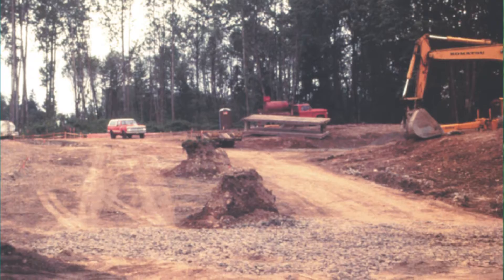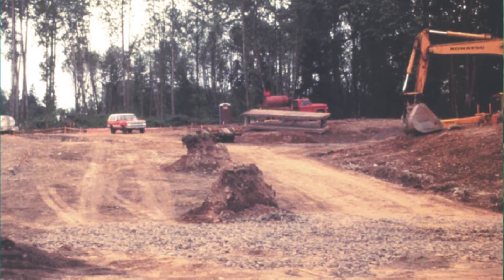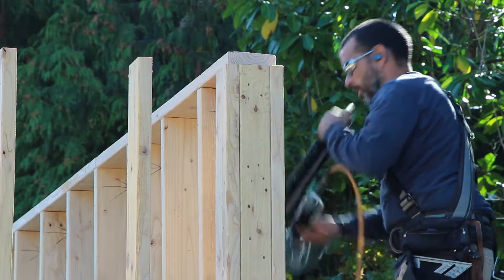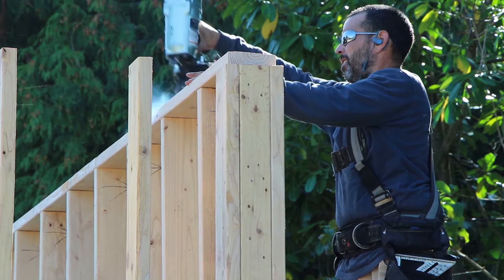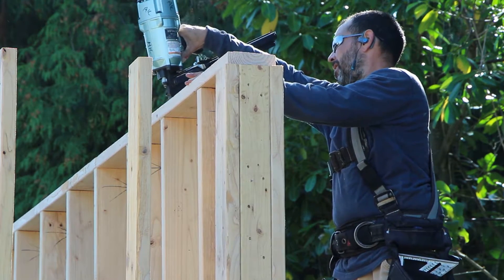Compost Tea: Feeding Soil for Healthy Plants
Compost tea feeds soil microorganisms, improving soil biology. This helps plants grow healthy and strong while resisting drought and diseases.